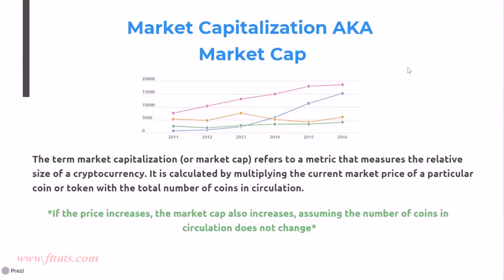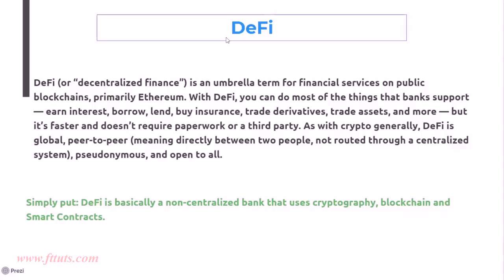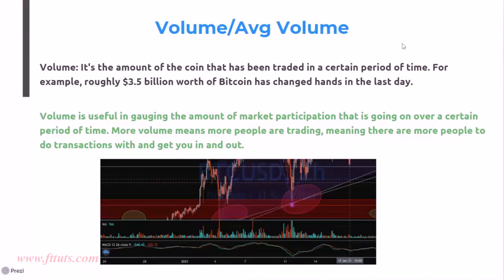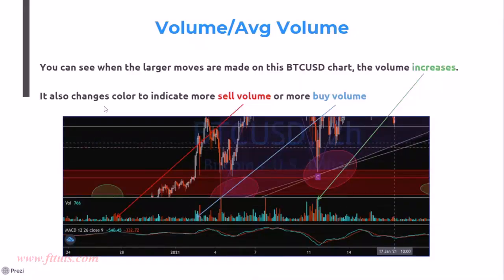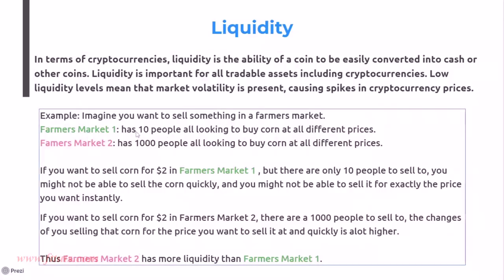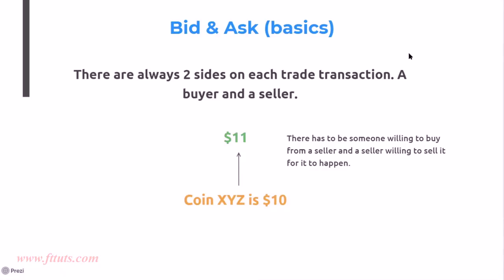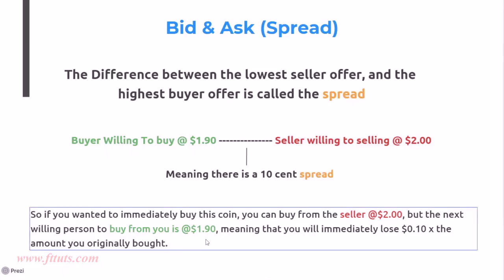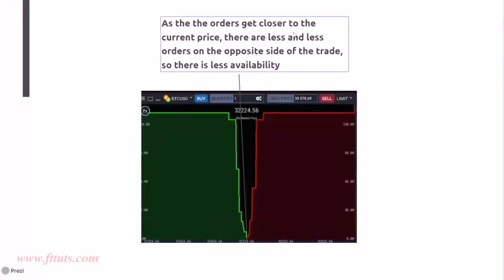Unlocking the Secret of Crypto Spread and Volume | Spread, Volume, Market Cap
Learn the secrets of crypto spread and volume in this video! . Discover how spread, volume, and market cap play a crucial role in the world of cryptocurrency.